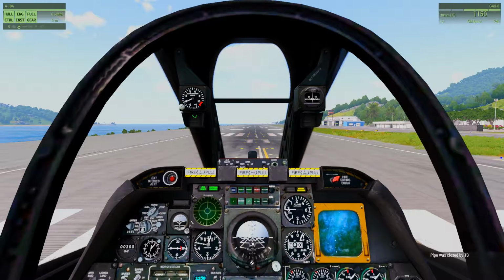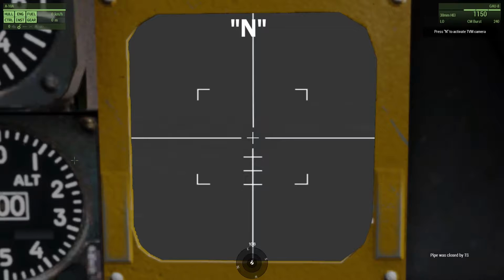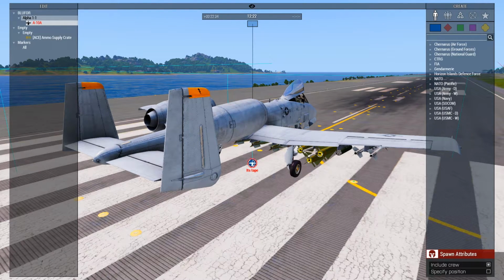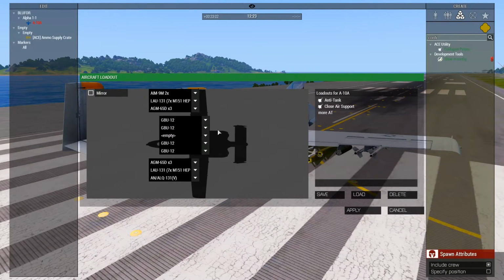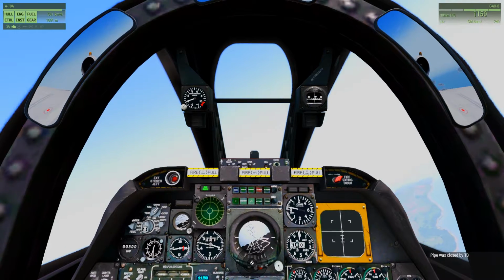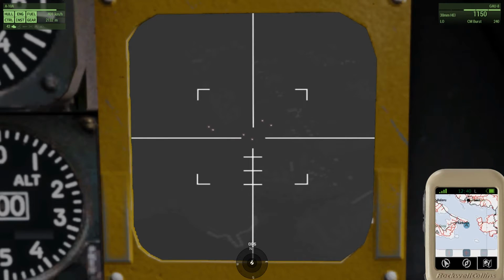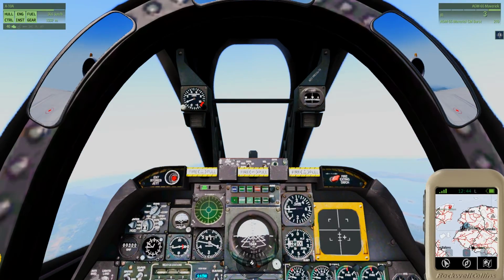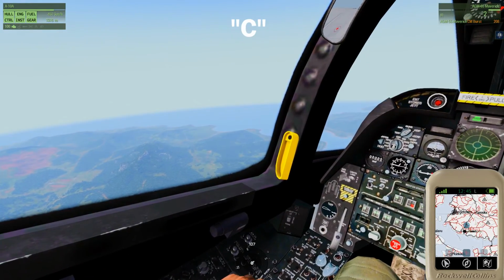Arma 3 RHS A-10 AGM-65 Lockon Part 2 - Gimbal Camera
This should cover all concerns you may have with the Gimbal Camera View as well as any other questions you have had in my previous video.

If you have not seen my previous video, it goes more in depth about missile behavior